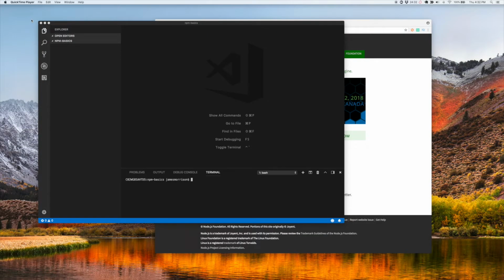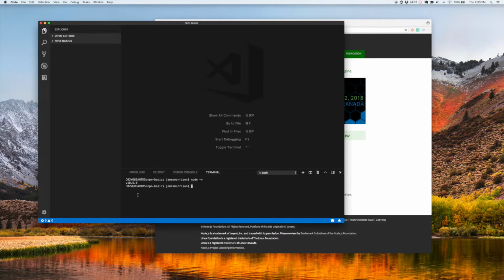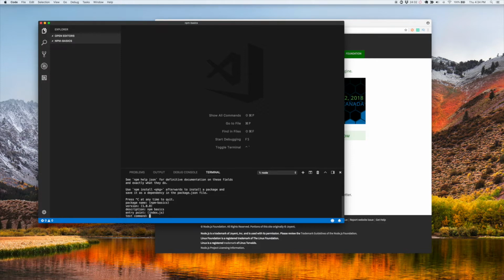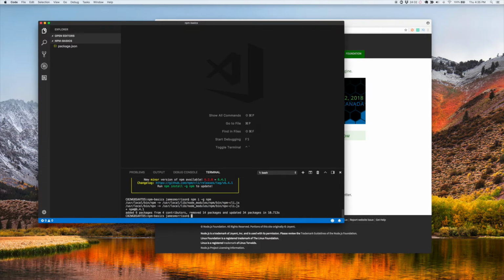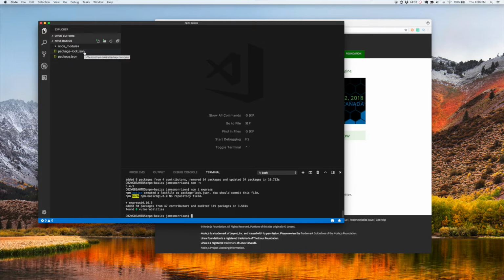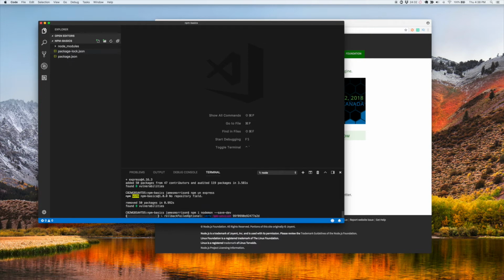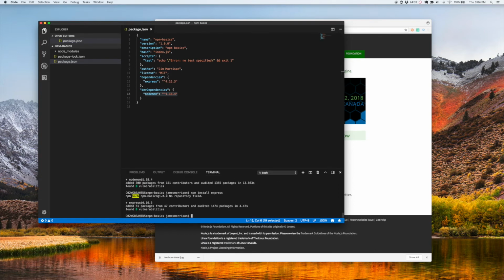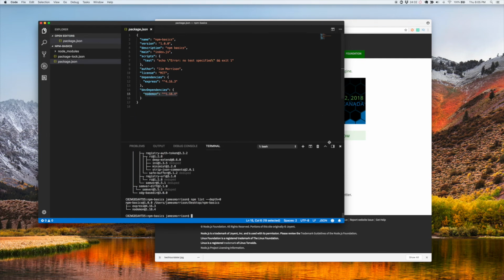NPM Beginner Basics Tutorial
In this NPM beginner basics tutorial we learn that getting started with Node Package Manger doesn't have to be hard! In fact we dive into how to use the beginner basics commands in the NPM command line tool as well as talk about the community website aspect of it as well!